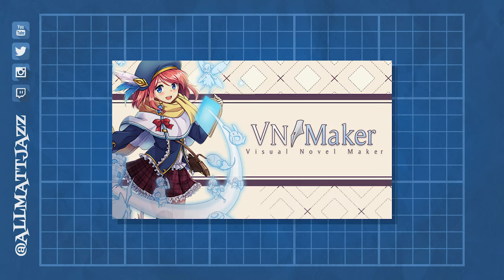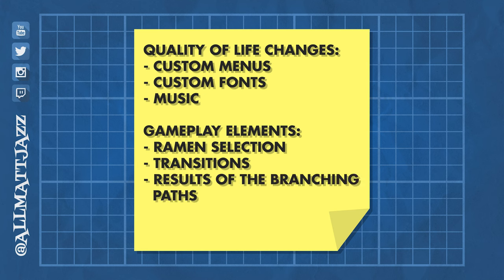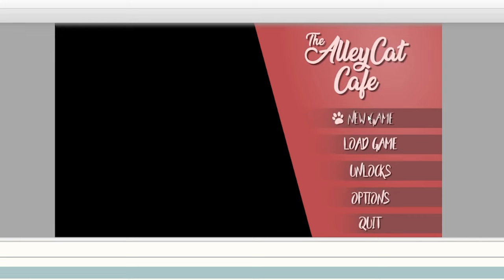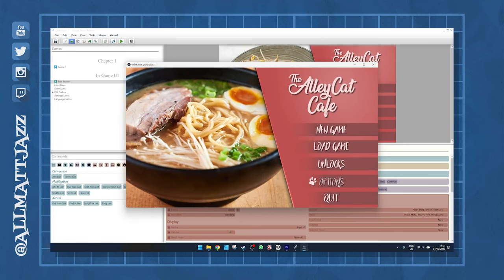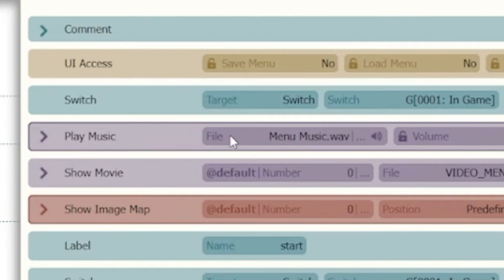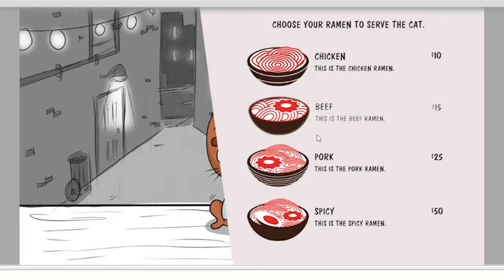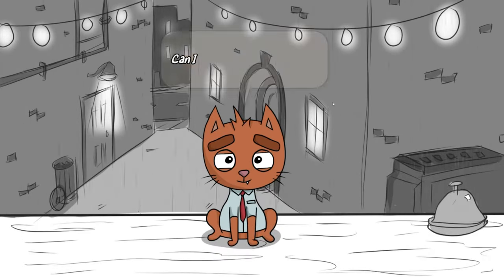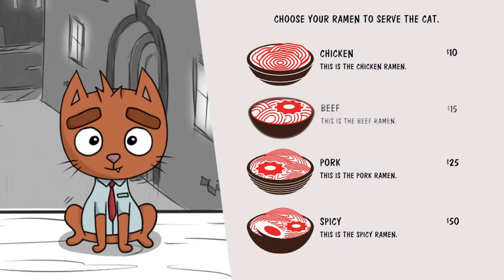Visual Novel Devlog 3 - Polishing the Prototype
Hi everyone. Here's me polishing the prototype and seeing if this game is actually viable in the engine that I've chosen ENJOY!!